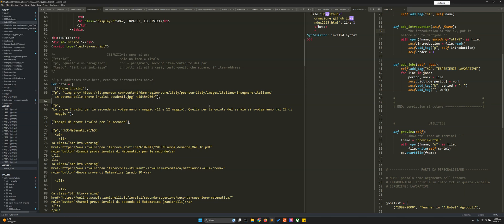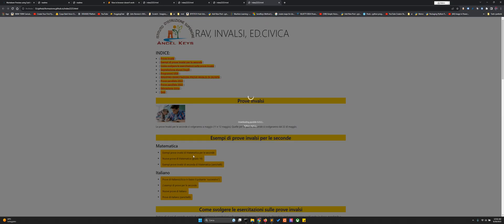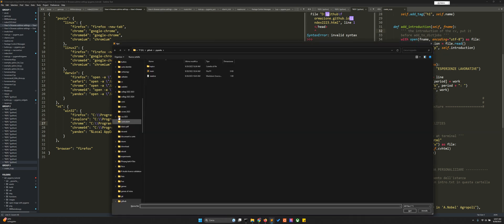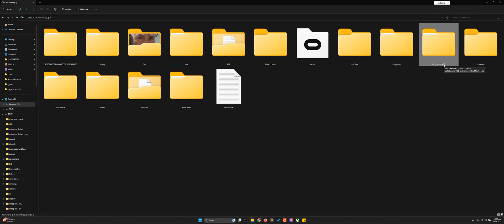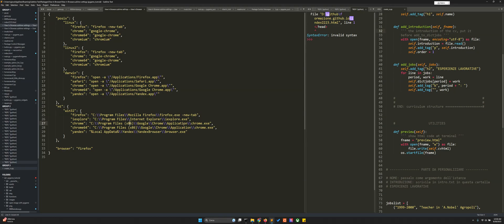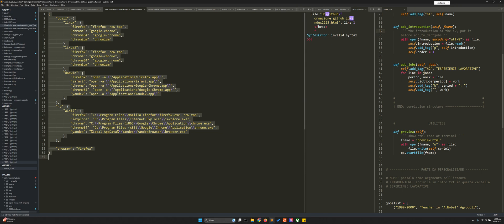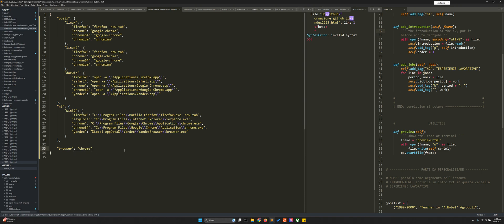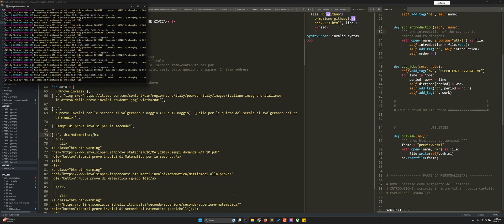How to view in the browser html pages with Sublime text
Using Sublime text, It was a bit of time since the plugin View in the browser did not work for me and I use Open in the browser. Also the combination ctrl+alt+v did not work. So I looked for the solution and I found it was for the wrong path of chrome. Adjusting it everything was fine and now I can finally render